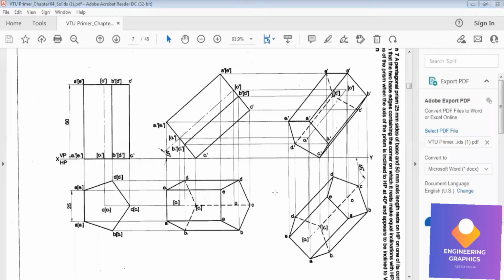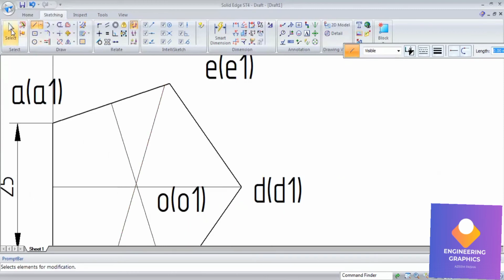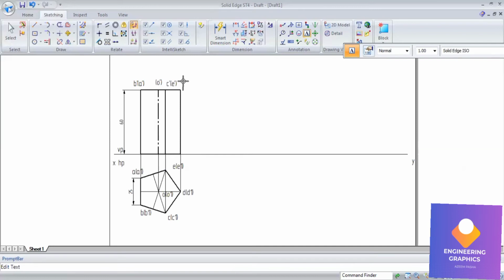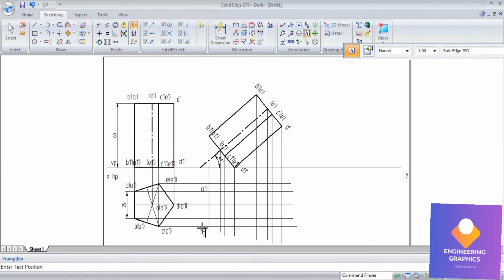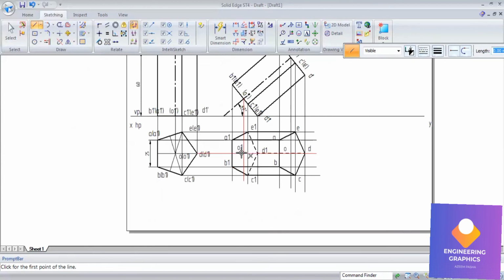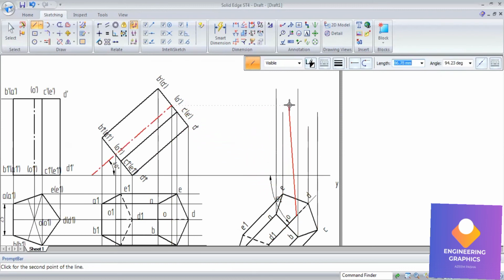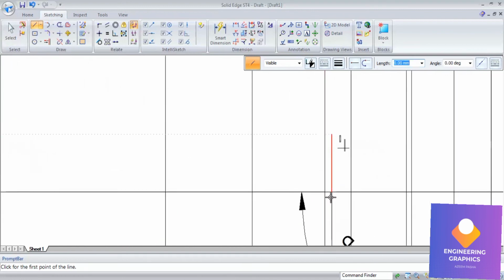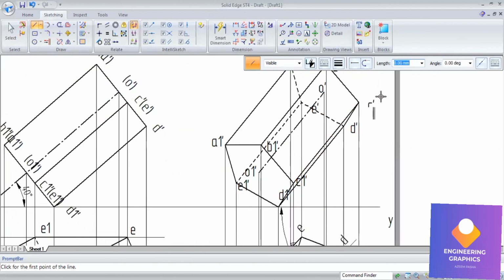Pentagonal prism with appears to be problem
Mobile screen guard
as an Mobile associate